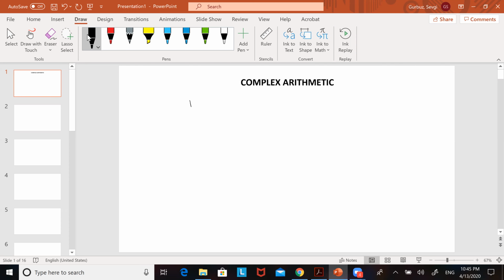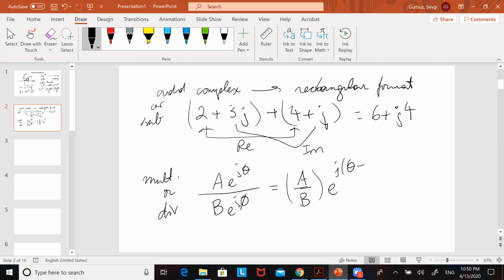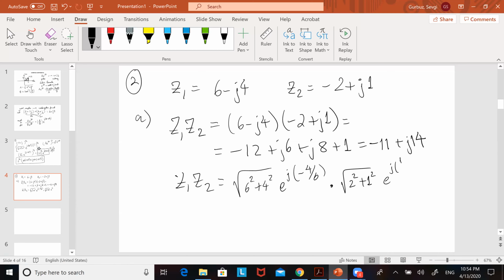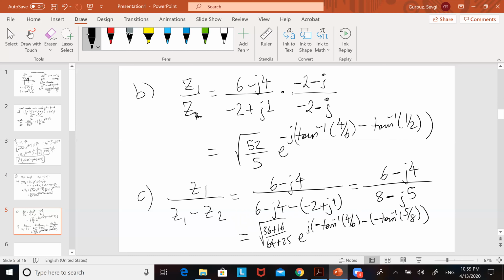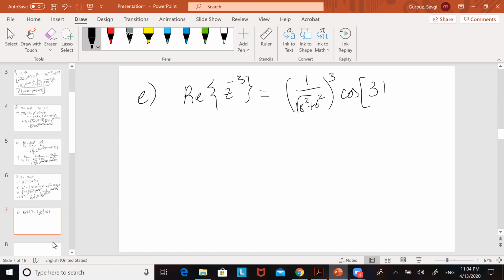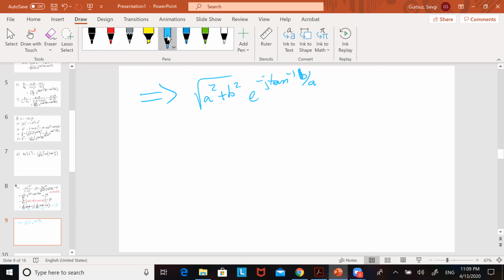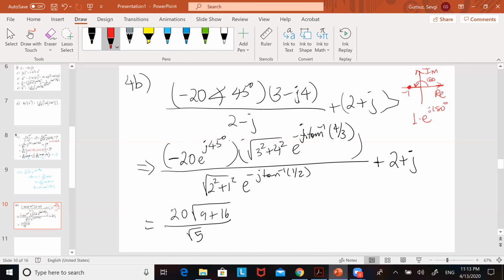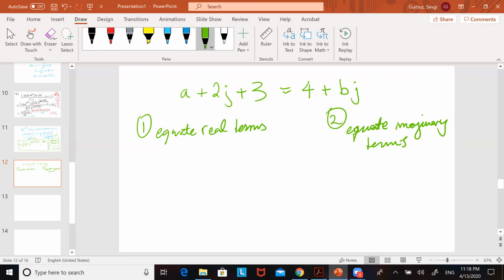V7a Recitation ComplexArithmetic April13 2020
Example problems relating to complex arithmetic and complex algebra.